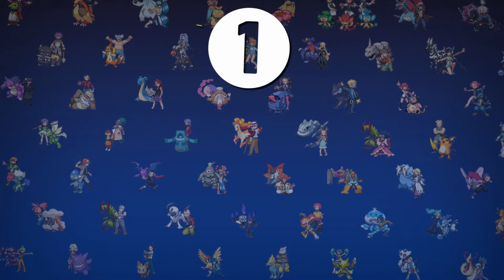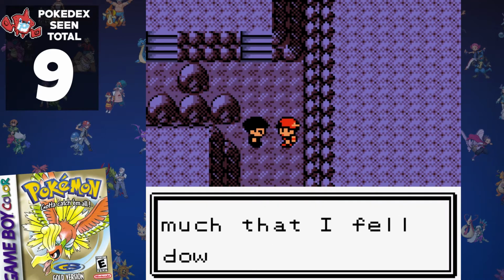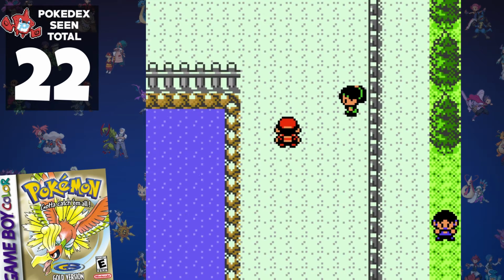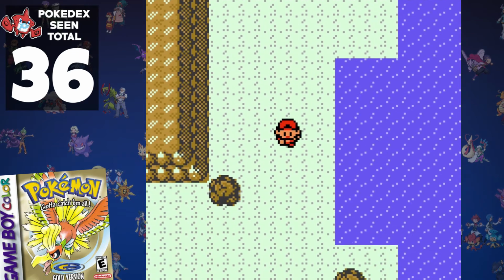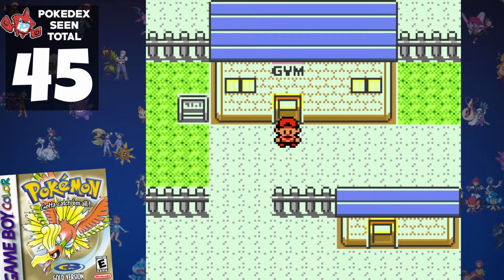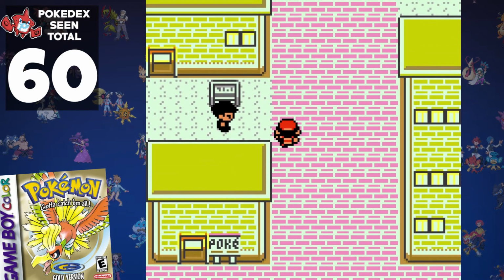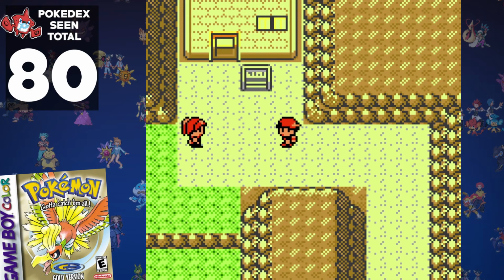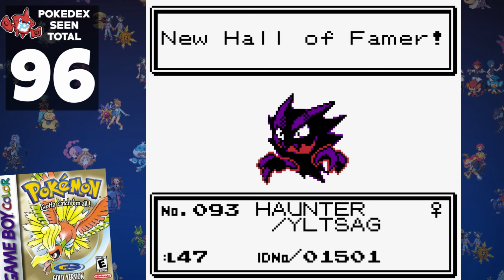I tried AVOIDING EVERY Pokemon in POKEMON GOLD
How many Pokemon can you avoid seeing in Pokemon Gold? Let's found out in our latest Reverse Oak Challenge.

So what does that mean? Basically we complete the game while we try to avoid registering as many Pokemon in the Pokedex as possible.

It took a lot of time and effort to pull together this video, so i'd really appreciate it if you shared it with a friend on social media and left a like. If you have an idea for a future challenge video make sure you leave it in the comments below! Have an amazing day and flex your inner geek!